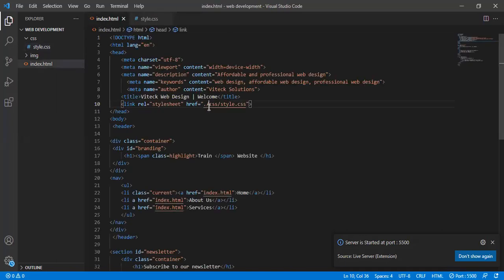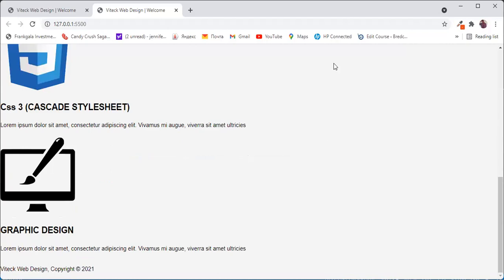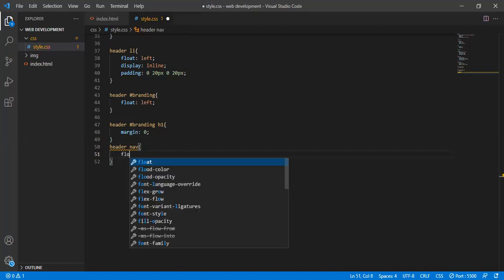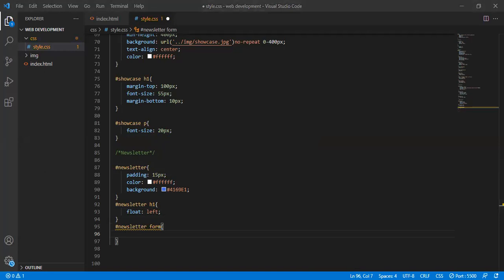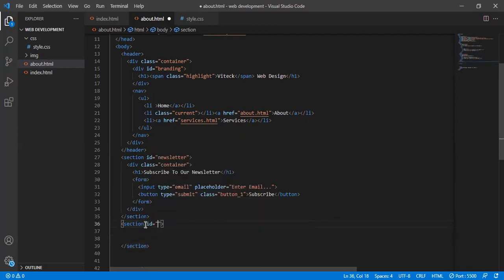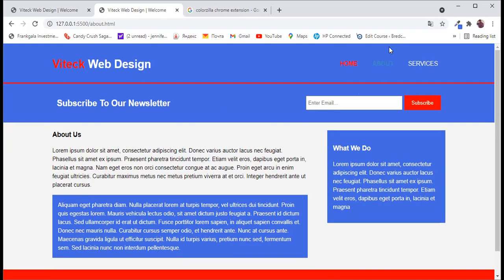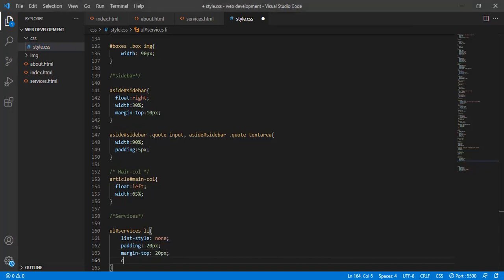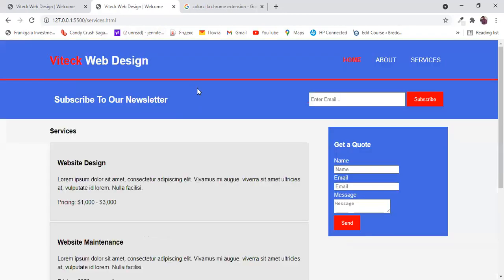Responsive html website part 2